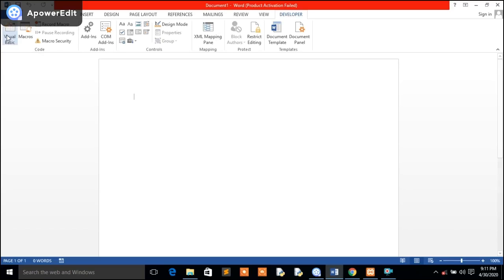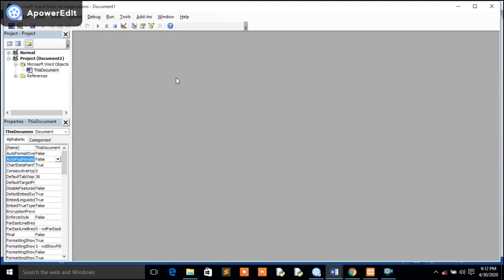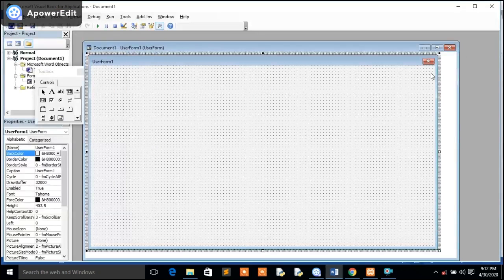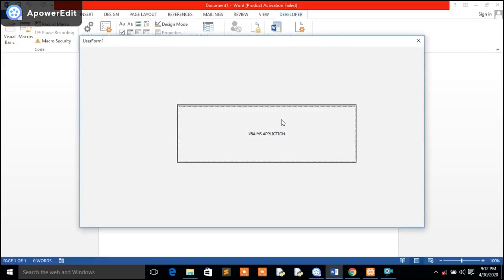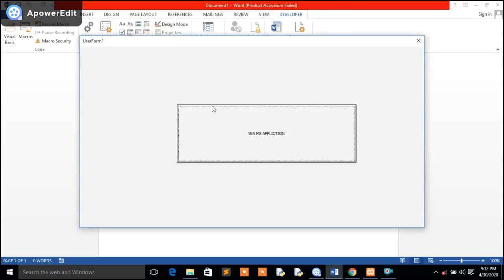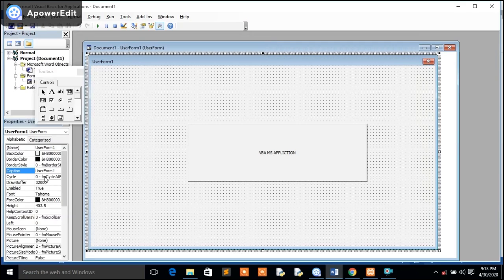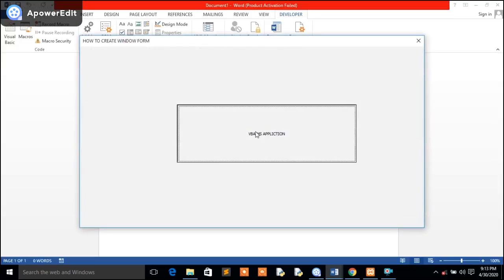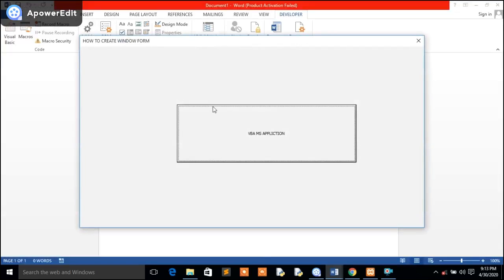#2 how to Create Window Form in VBA Ms Word | vba ms word tutorials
vba ms word tutorials
Microsoft Programming
How to create window form in VBA Ms Word
Microsoft word system programming